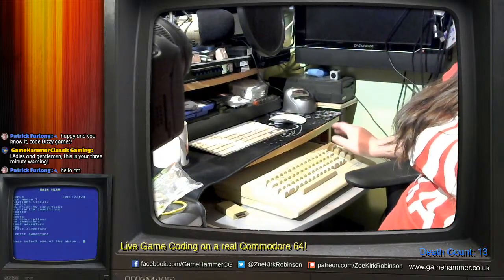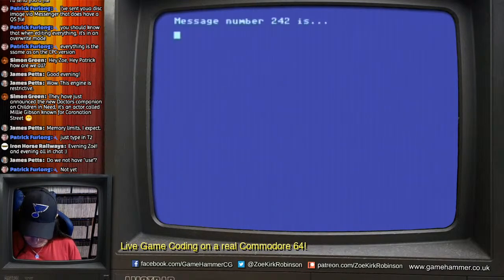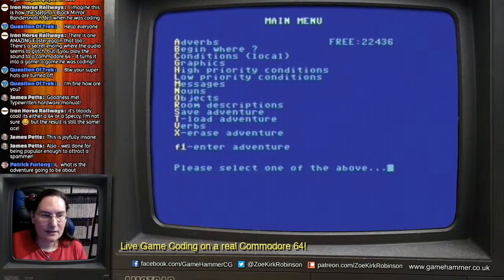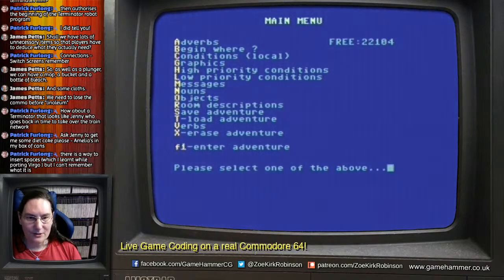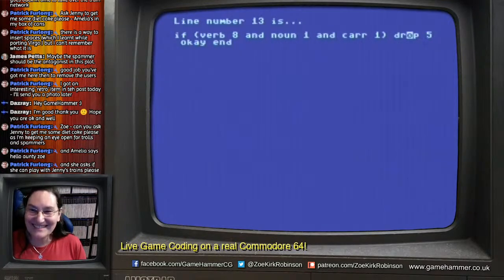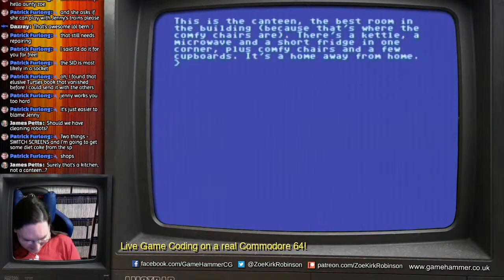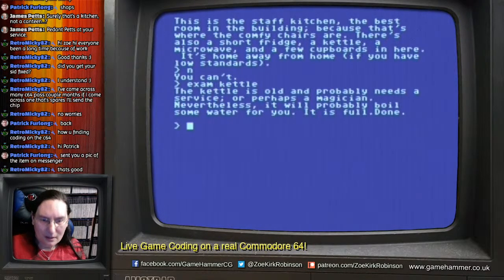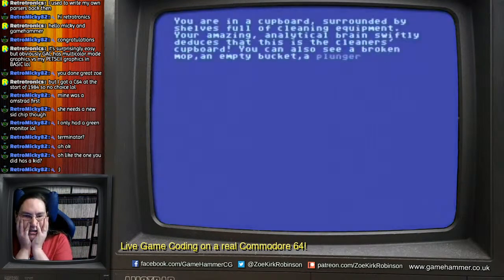Live Game Coding on Commodore 64! - GameHammer Live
I'm coding a new game for the Commodore 64, live on YouTube. Join me!